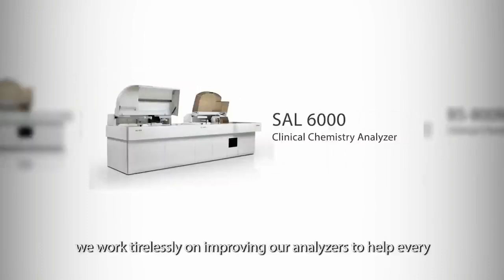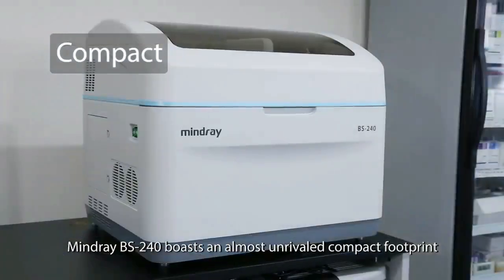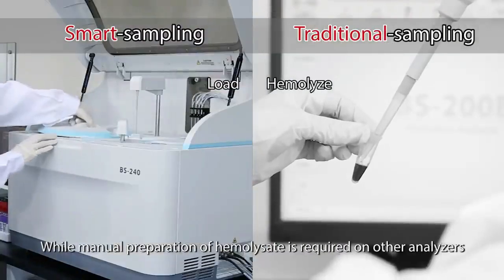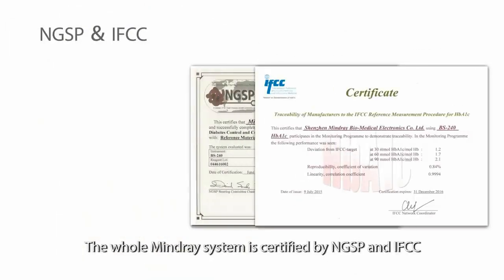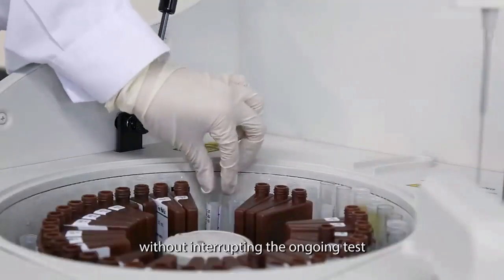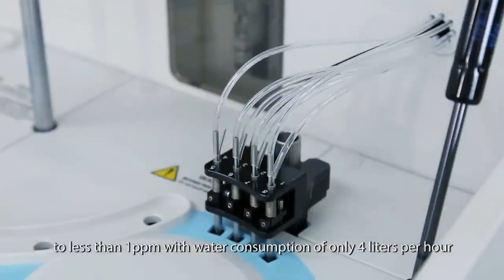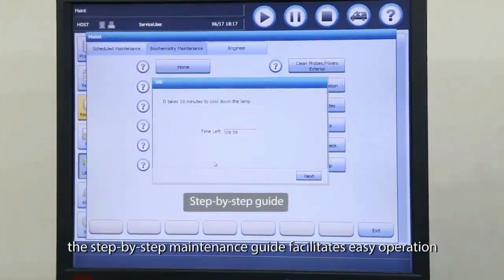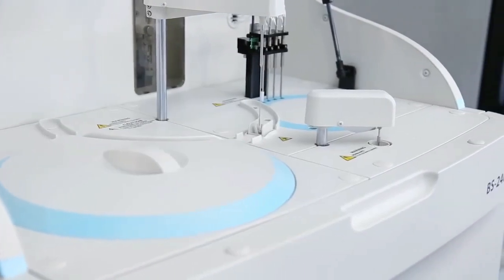BS-240: bioquímica de sobremesa con hasta 200 test a la hora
BS-240 de Mindray es un “ingenioso” analizador bioquímico multifuncional de sobremesa con un rendimiento de hasta 200 test por hora. Aunque tiene un tamaño compacto, presenta una gran cantidad de funciones avanzadas nunca antes encontradas en productos similares en el mercado, lo que lo convierte en una solución bioquímica óptima para laboratorios pequeños y en un instrumento de refuerzo para laboratorios de volumen medio a alto.
Gran capacidad para 40 posiciones de reactivos y 40 posiciones de muestras expandibles a 40.
Tecnología de muestreo inteligente que permite una preparación de hemolisación automática para la prueba HbA1C.
LR Diagnóstico es partner de Mindray para  Bioquímica, Inmunoquímica y Coagulación. Consúltenos sin compromiso.